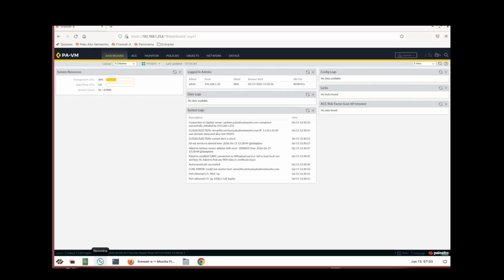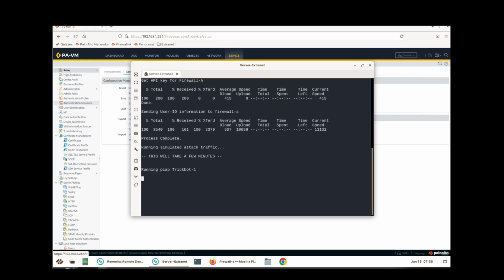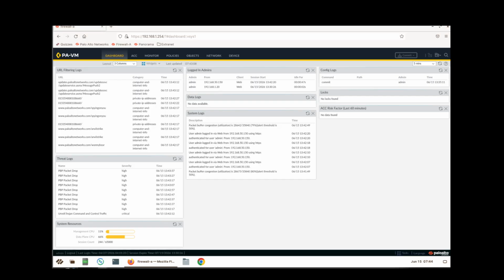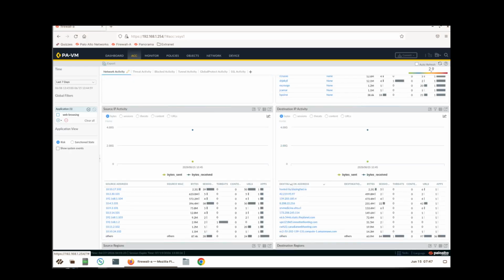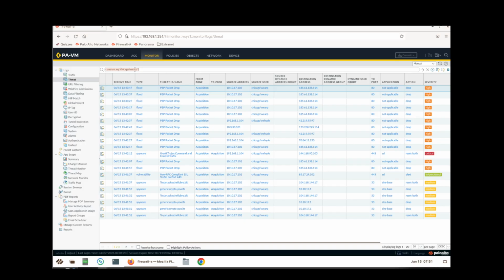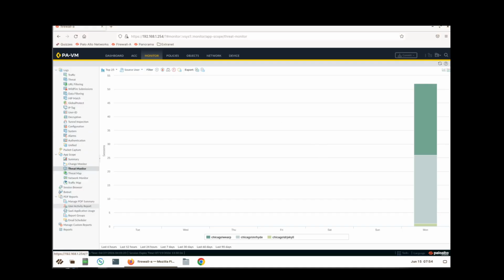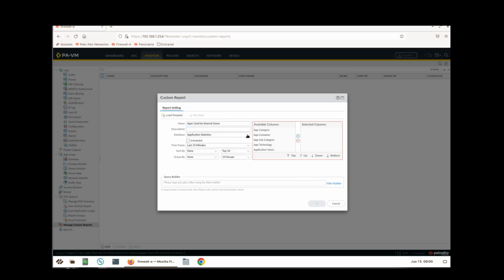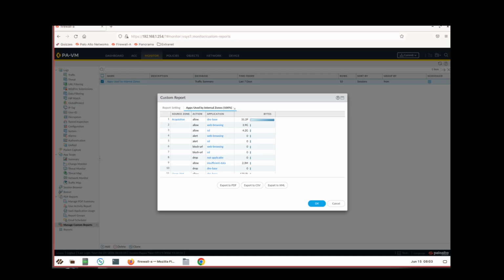Lab 13: Palo Alto Log Analysis | ACC, App Scope, Traffic & Threat Investigations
In this lab, I demonstrate how to use Palo Alto Networks logging, monitoring, reporting, and visualization tools to identify threats, investigate applications, and extract actionable security intelligence from firewall data.

One of the most valuable skills for a firewall engineer is not simply configuring policies—it's knowing how to analyze logs and identify meaningful security events.

This lab focuses on the tools security teams use daily to investigate suspicious activity, perform threat hunting, validate security controls, and generate operational reports.

🔧 What You'll Learn:

• Dashboard widgets and security visibility
• Threat Log analysis
• Traffic Log analysis
• URL Filtering Log review
• Data Filtering Log review
• Application Command Center (ACC)
• App Scope reports
• Global filters and investigation workflows
• Application Usage analysis
• Rule Usage analysis
• Threat severity filtering
• User-based threat investigations
• Predefined reporting
• Custom report creation
• Threat hunting techniques
• Security operations workflows

🧠 Lab Scenario

A Palo Alto firewall has been collecting application, threat, URL filtering, and traffic information.

The objective is to identify:

• Threats detected by the firewall
• High-risk applications
• User activity
• Security policy utilization
• Application usage trends
• Malicious activity indicators

The lab demonstrates how to move from raw log data to actionable security intelligence.

Dashboard Widgets

* Threat Logs
* URL Filtering Logs
* Data Filtering Logs
* Top Applications
* Top High Risk Applications

ACC (Application Command Center)

* Threat Activity
* Network Activity
* Application Usage
* Rule Usage
* Global Filters

Threat Investigation

* Severity-based filtering
* User-based filtering
* Threat categorization
* Security policy analysis

Reporting

* App Scope Reports
* Predefined Reports
* Custom Reports
* Traffic Summaries
* Application Reports

• Security Operations Center (SOC) investigations
• Threat Hunting
• Firewall Health Reviews
• Incident Response
• User Activity Monitoring
• Application Discovery
• Security Policy Optimization
• Executive Reporting
• Compliance Auditing
• Security Analytics

👨‍💻 About Me

I'm Travis Johnson, a Network Security Engineer specializing in Palo Alto firewalls, threat prevention, security operations, and enterprise network security architecture.

This channel documents hands-on cybersecurity labs that mirror real-world production environments and enterprise security deployments.

📊 Key Takeaway

Logs are where security investigations begin.

Understanding how to leverage Dashboard widgets, ACC, Threat Logs, Traffic Logs, App Scope, and Custom Reports allows engineers to quickly identify threats, understand application behavior, and improve overall security posture.

This is one of the most valuable operational skills a firewall engineer can develop.

📌 If you're a recruiter or hiring manager looking for hands-on experience with Palo Alto monitoring, threat analysis, log investigation, and reporting, feel free to connect.